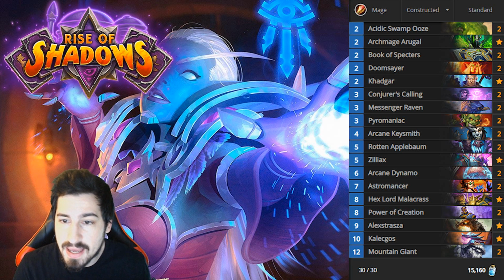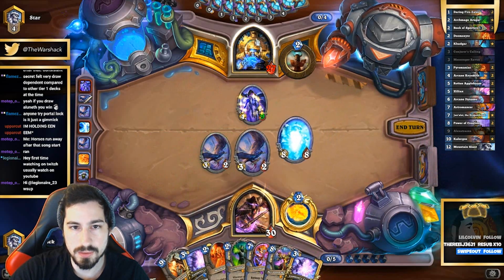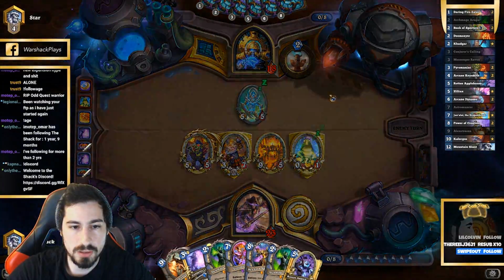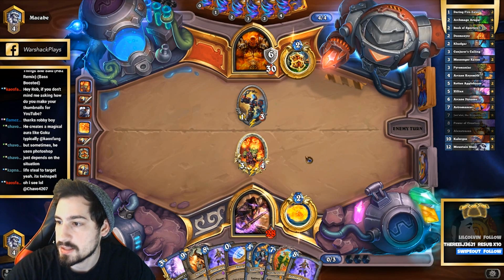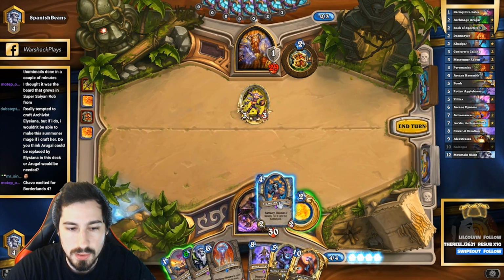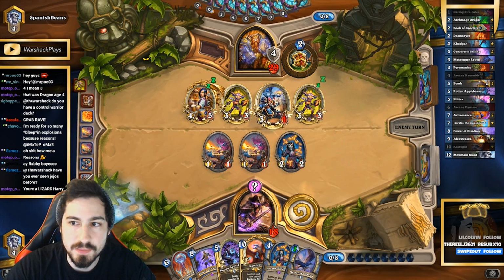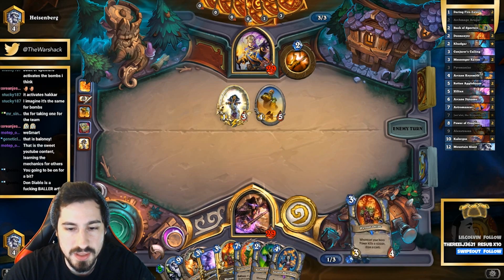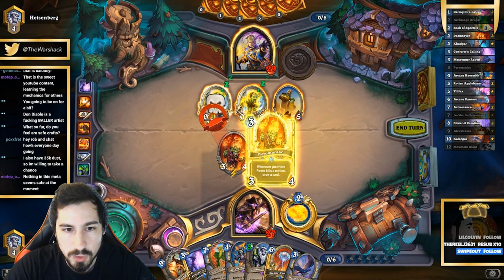Hearthstone: Summoner BIG Mage Is Super FUN - Rise Of Shadows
Deck Code For You Copy Pasta Monsters...

### Big
# Class: Mage
# Format: Standard
# Year of the Dragon
# 2x (2) Acidic Swamp Ooze
# 1x (2) Archmage Arugal
# 2x (2) Book of Specters
# 2x (2) Doomsayer
# 1x (2) Khadgar
# 2x (3) Conjurer's Calling
# 2x (3) Messenger Raven
# 2x (3) Pyromaniac
# 2x (4) Arcane Keysmith
# 2x (5) Rotten Applebaum
# 1x (5) Zilliax
# 2x (6) Arcane Dynamo
# 2x (7) Astromancer
# 1x (8) Hex Lord Malacrass
# 2x (8) Power of Creation
# 1x (9) Alexstrasza
# 1x (10) Kalecgos
# 2x (12) Mountain Giant